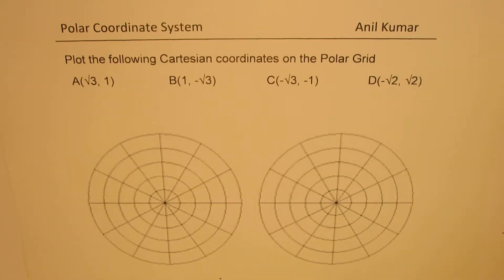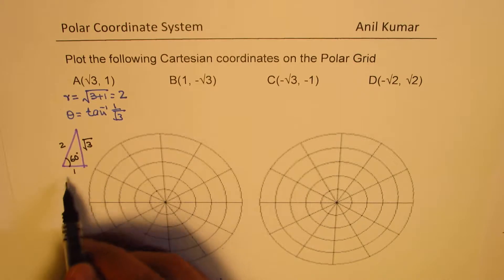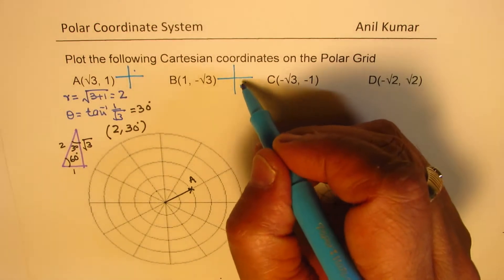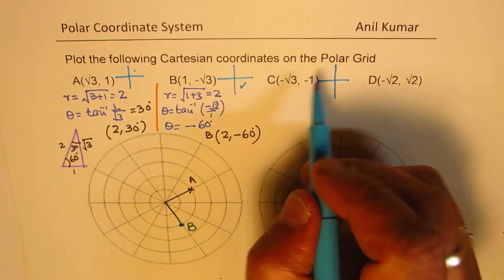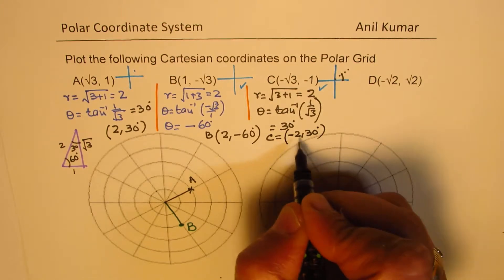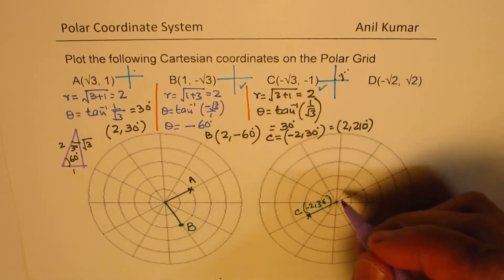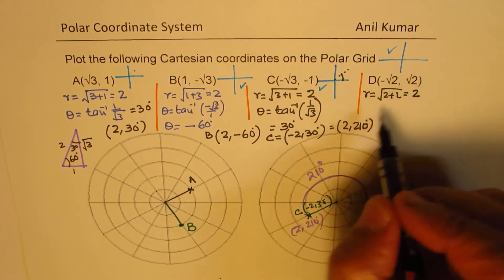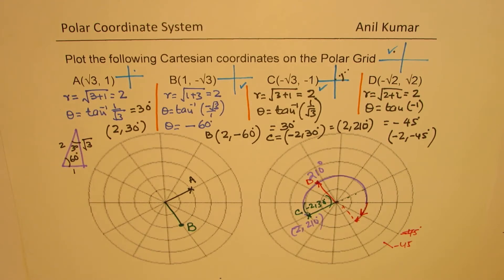Convert Cartesian Coordinates to Polar Coordinate and Then Plot on Grid